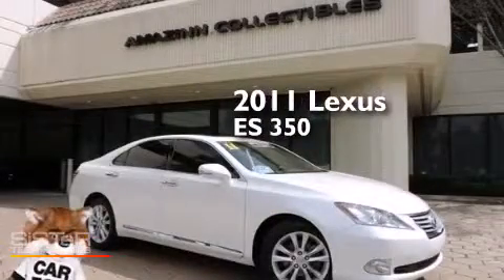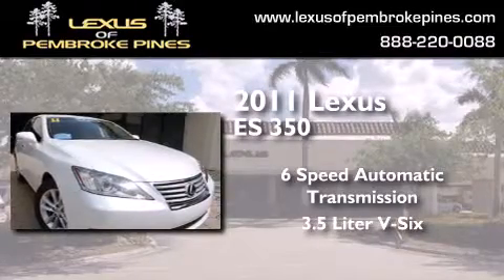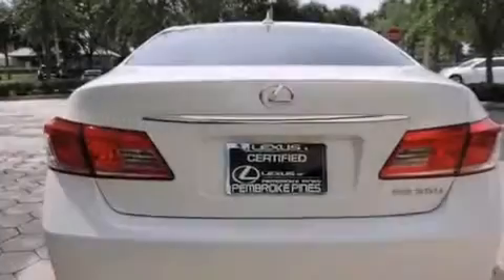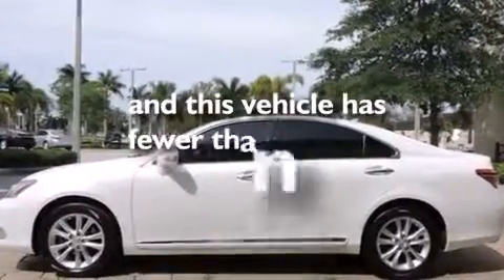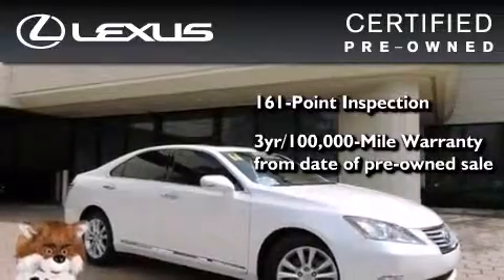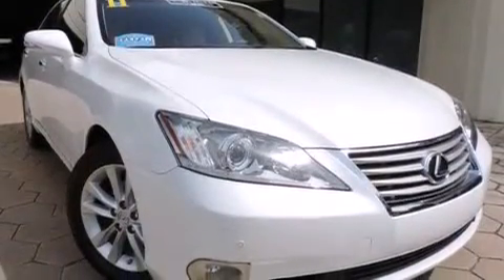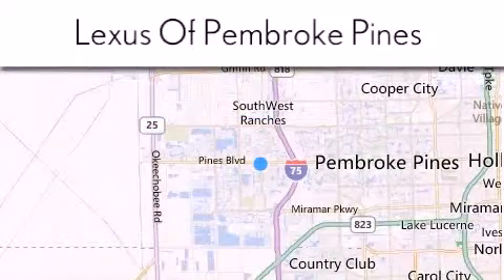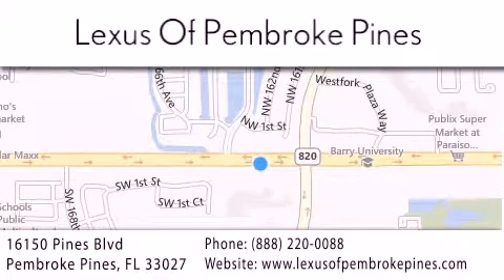2011 Lexus ES 350 Certified Hollywood FL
We have been honored to serve the Pembroke Pines FL area , we promise that your experience at our dealership will exceed your expectations ! Year : 2011 Make : Lexus Model : ES 350 Engine : 3.5L V6 Trans . : Automatic 6-Speed Exterior : Starfire Pearl Miles : 20,154 Interior : Tan Stock : 4694301 Lexus of Pembroke Pines 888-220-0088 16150 Pines Blvd Pembroke Pines , FL 33027